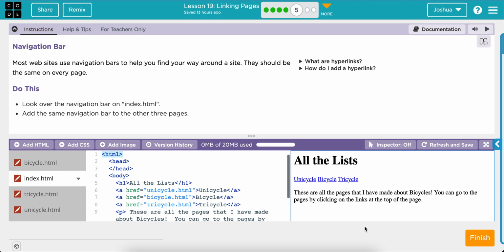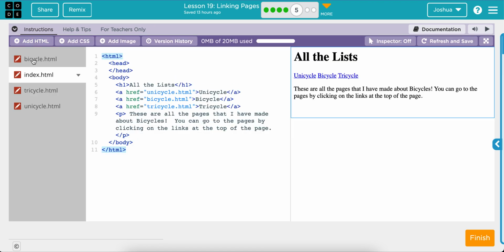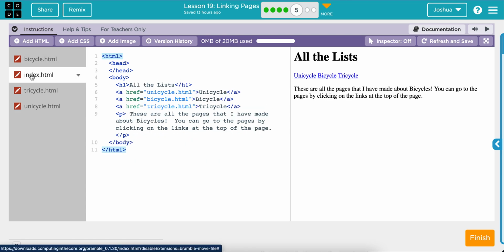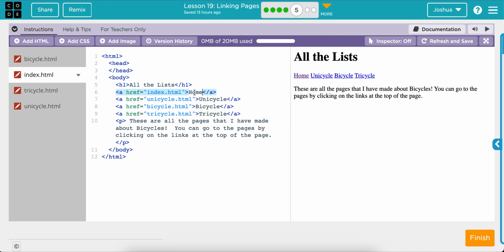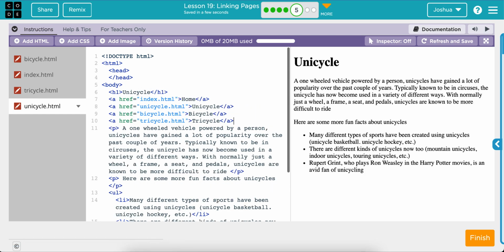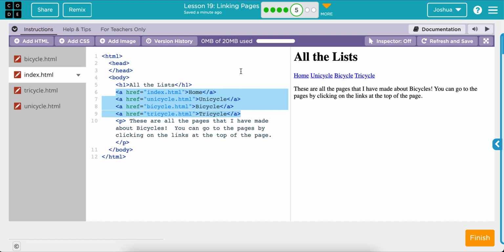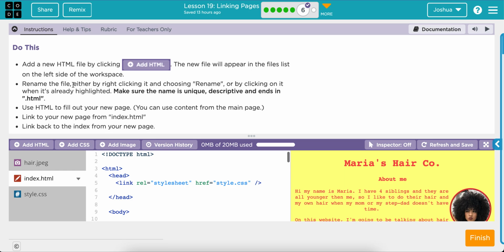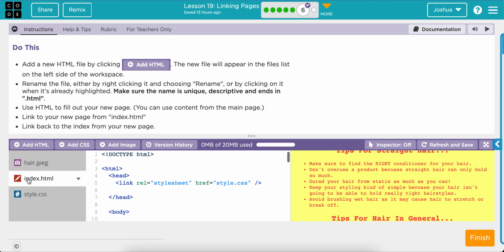Code org Unit 02 Lesson 19 Linking Pages Level 5